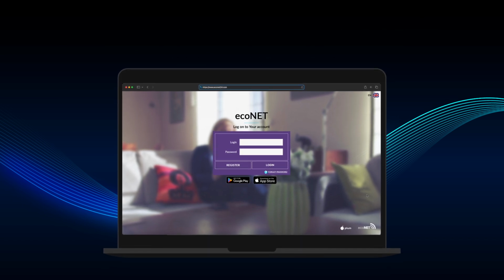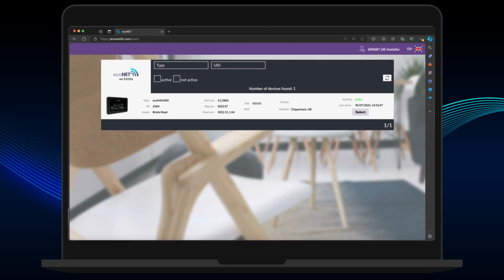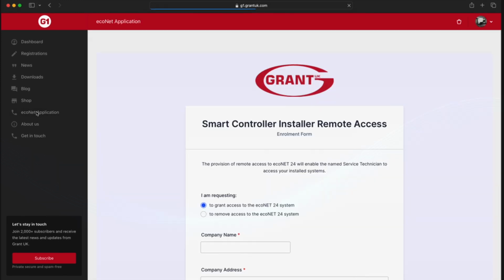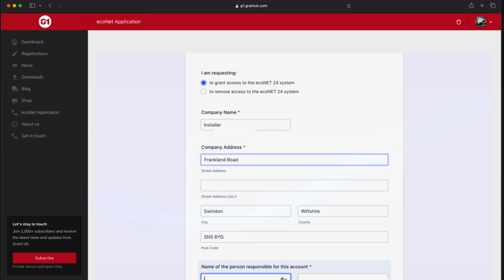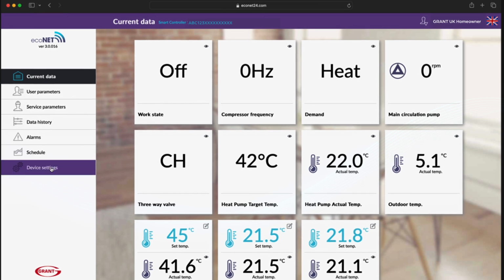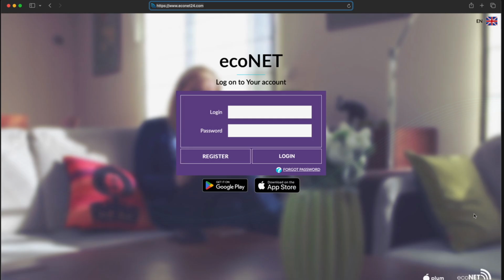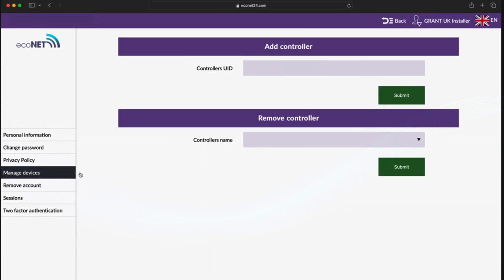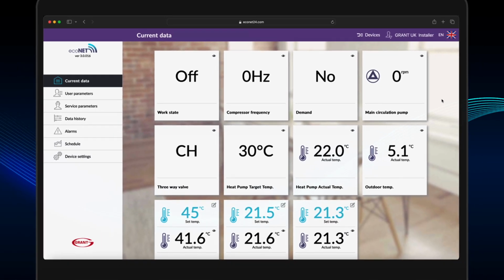Grant Aerona Smart Controller - Setting Up an ecoNET Account for G1 Installers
The ecoNET platform provides G1 heat pump installers with remote access to the Grant Aerona Smart Controller, making it straightforward to monitor and manage multiple air source heat pump installations from a single web-based portal. Via an installer ecoNET account, G1 installers can remotely access performance data and heat pump and system settings which can make diagnostics and providing customer support even easier.

In this video, we explain how G1 installers can register for an ecoNET installer account, how to access the web-based portal, how to add controller UIDs as well as explaining the homeowner permissions required for remote access of an Aerona Smart Controller.

What you will learn:

• The differences between homeowner and installer ecoNET account types
• Who can register for an ecoNET installer account
• How G1 heat pump installers can apply for an ecoNET installer account
• How to access the ecoNET web-based portal
• When installers should set up their account
• The importance of homeowner consent to enable remote monitoring and control
• How to add an Aerona Smart Controller UID to an ecoNET installer account
• How to manage multiple Grant Aerona Smart Controller installations

Table of Contents:

0:00 Introduction to the ecoNET platform
0:14 Homeowner and installer account levels explained
0:33 Installer account example set-up
0:46 How G1 installers apply for an ecoNET account
1:00 Receiving login details
1:19 When to set up an ecoNET installer account
1:32 Homeowner permissions for remote access
2:04 Adding a controller UID to ecoNET
2:38 Managing multiple Aerona Smart Controllers
2:55 Learn more

The ecoNET platform enables G1 heat pump installers to remotely monitor and manage Grant Aerona Smart Controllers, and the Aerona air source heat pumps they are controlling, through a secure web-based portal. Subject to the required homeowner permissions being obtained, installers can use their ecoNET account to oversee multiple Grant heat pump installations even when off-site, providing remote customer support if required.

Learn more about Grant air source heat pump and smart controls here:

• Read our related installer guidance about the Aerona Smart Controller, ecoNET app and ecoNET accounts
• Share online technical support for homeowners living with a Grant heat pump